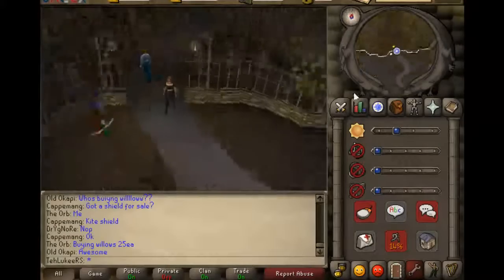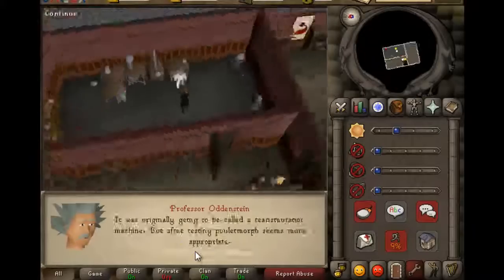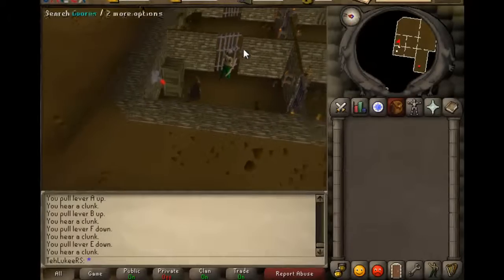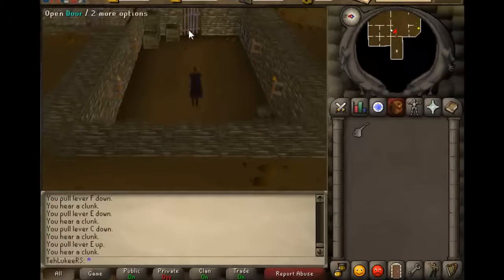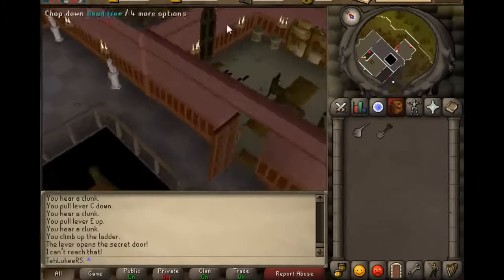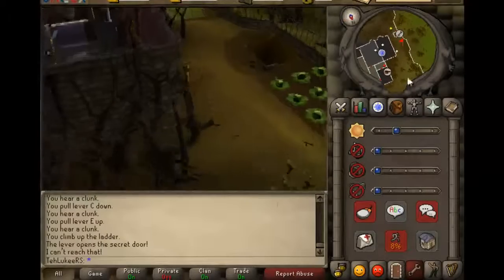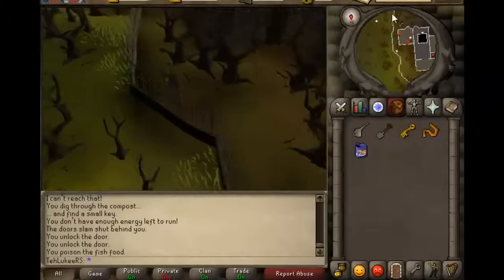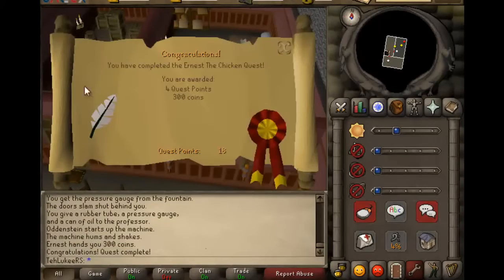Madskiller100 Old School Runescape ernest the chicken quest guide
this quest was easier then it was when i first did it